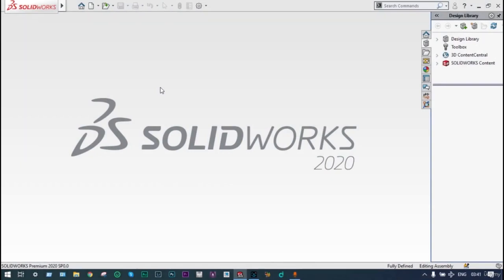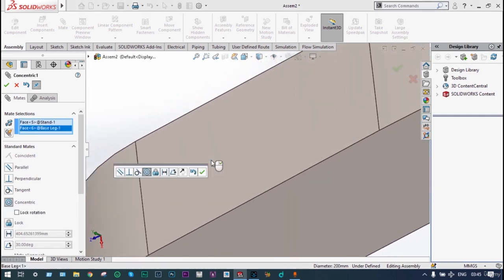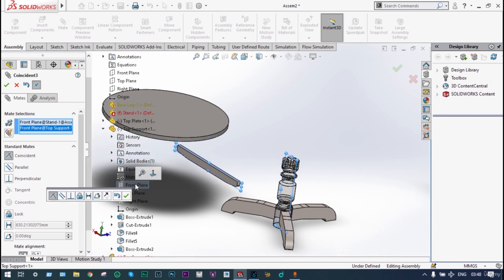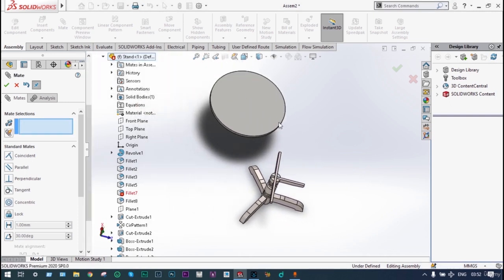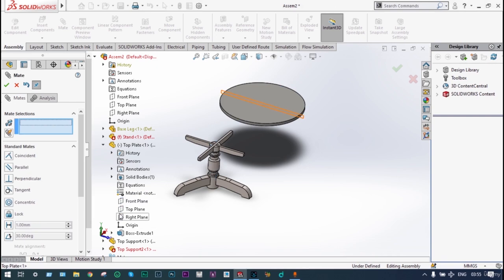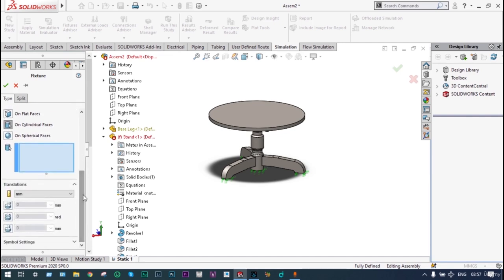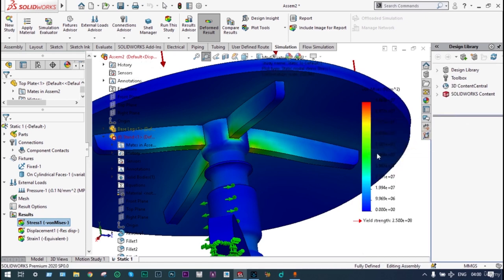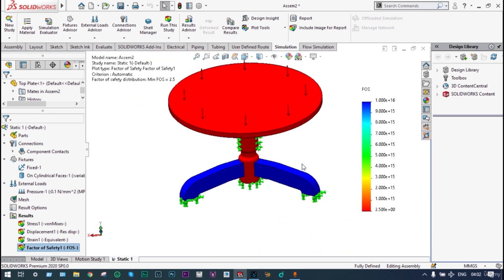SOLIDWORKS 3D CAD Part.18 - Assembly & Static Structural Analysis of a Table